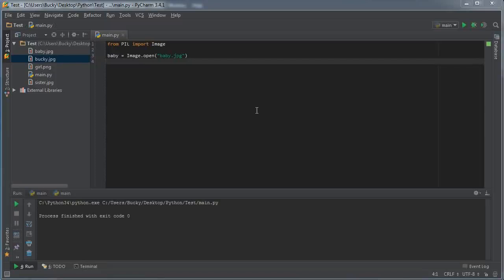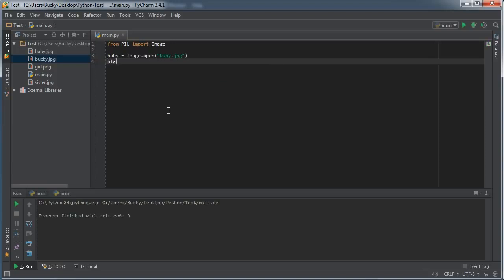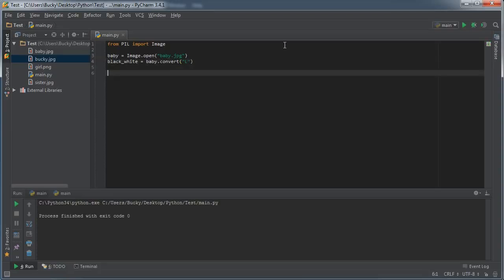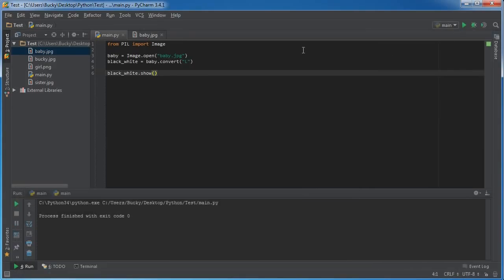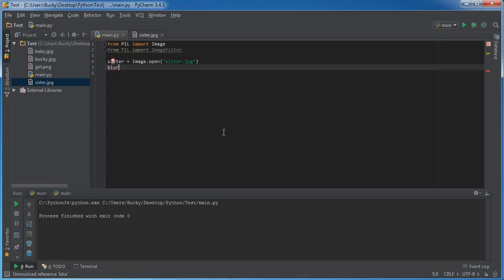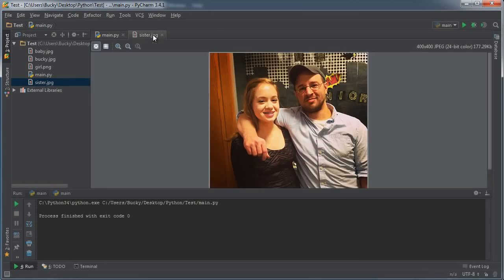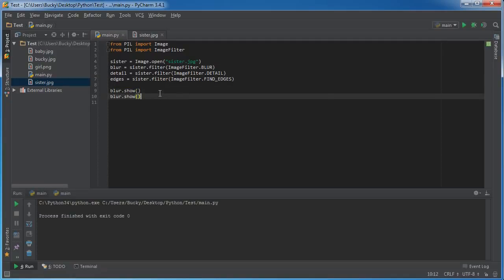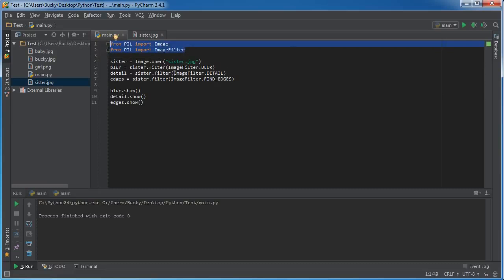Python Programming Tutorial 48 Modes and Filters